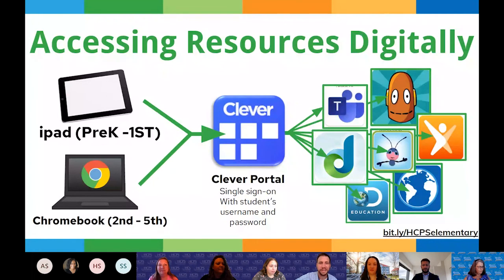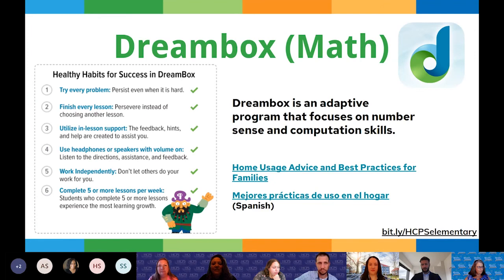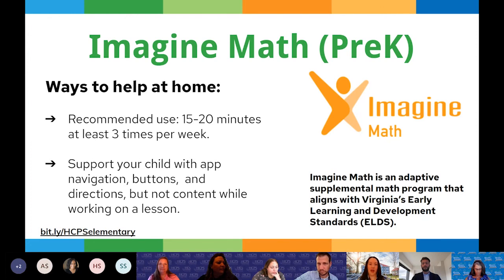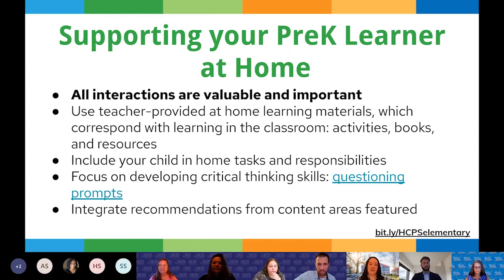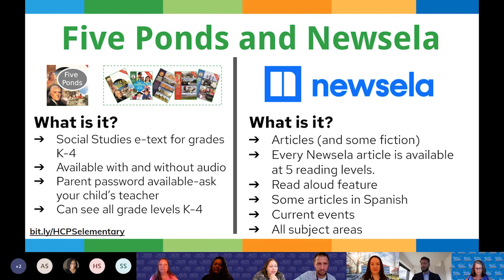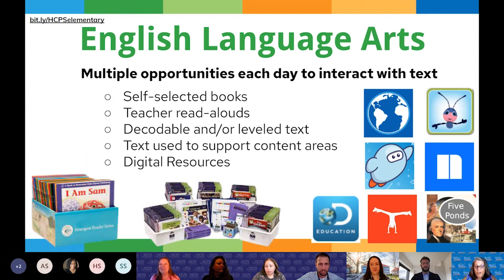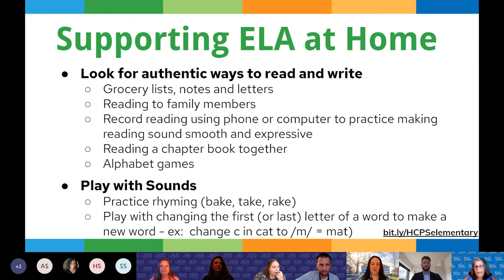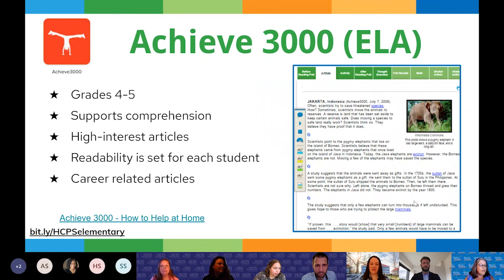Bridge Builders Academy-Beyond the Classroom-Exploring Elementary Resources-September 28, 20201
Exploring Elementary Resources
Tuesday, September 28, 2021 at 6 p.m. (VIRTUAL)

Learning Strand: Beyond the Classroom